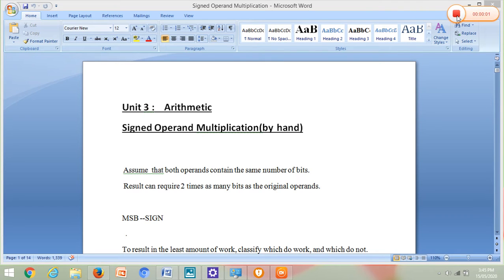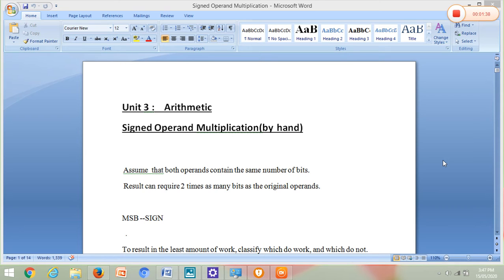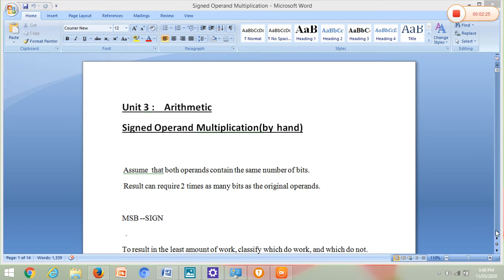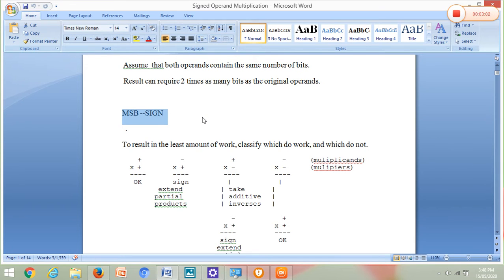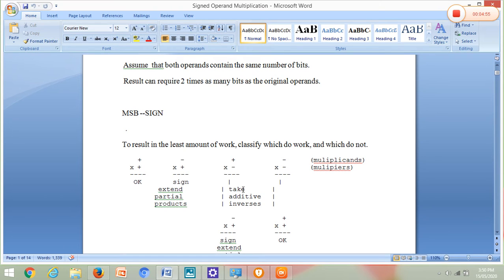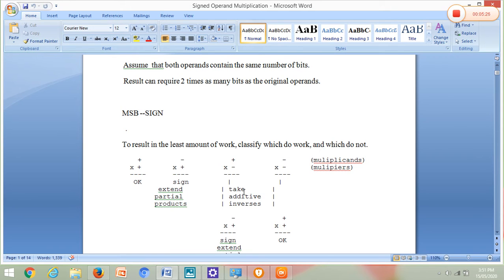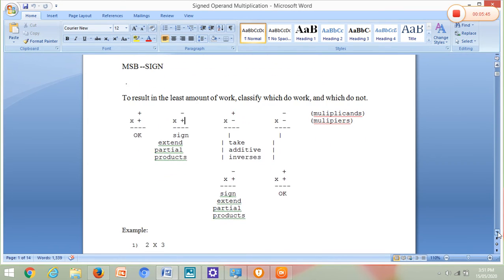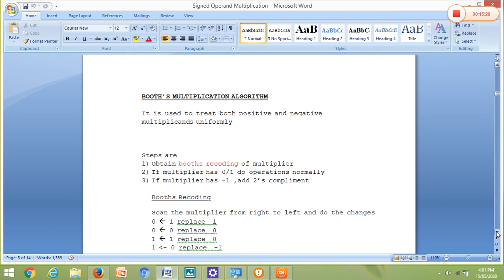SY CSE COA Sign extension Multiplication